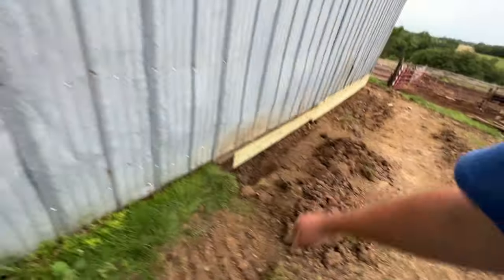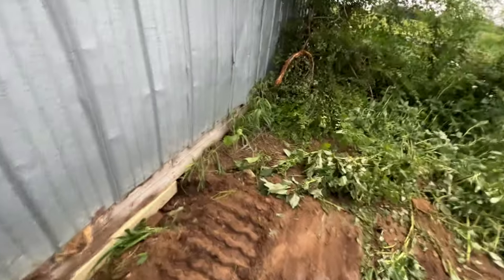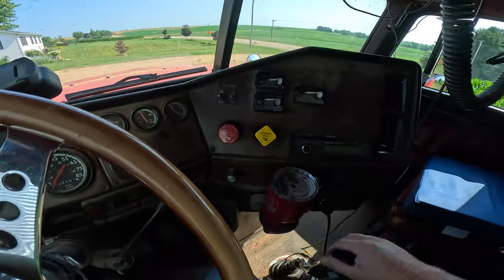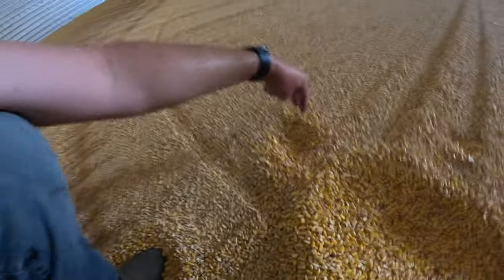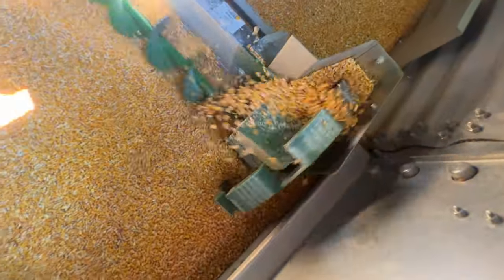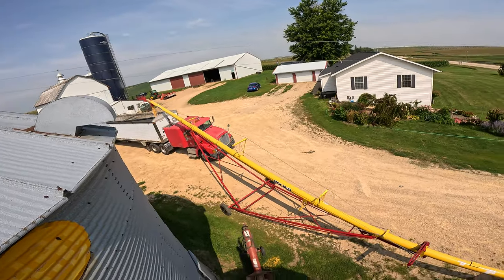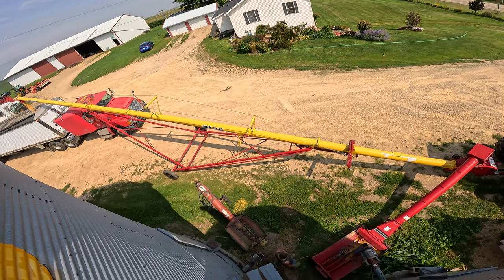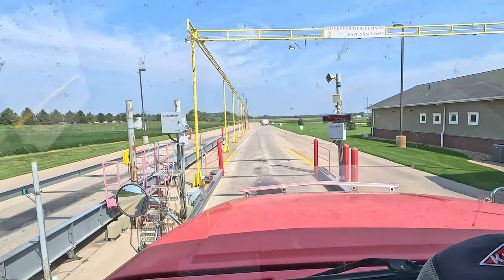Summer's End Jobs - I Needed Just a Little Tug!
We sold the steers and hauled the remaining corn to the ethanol plant! With the cattle out of the buildings we replaced both Ritchie waterers!

0:00 Selling Steers
3:12 Pole Shed Grading
7:42 Ritchie Fountains Waterers
8:55 Selling Corn
22:40 Steer Auction Results

Farm Hands:
Karl